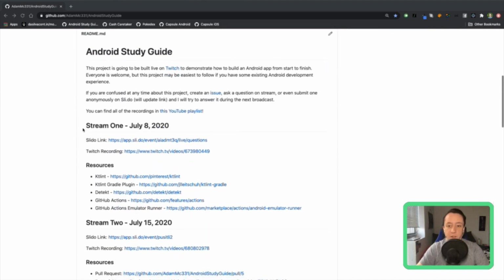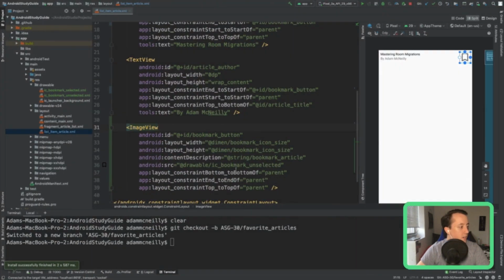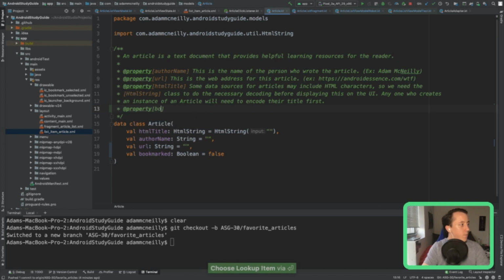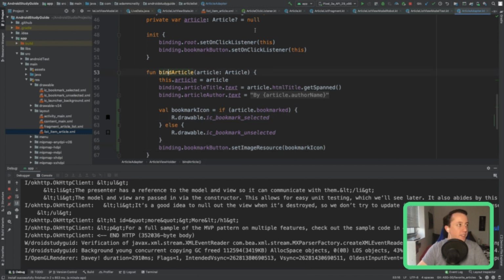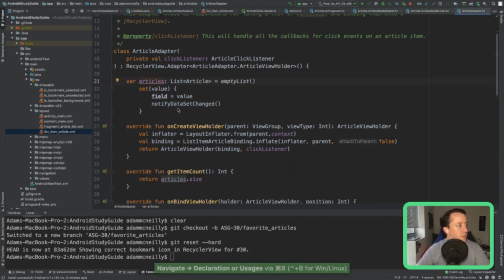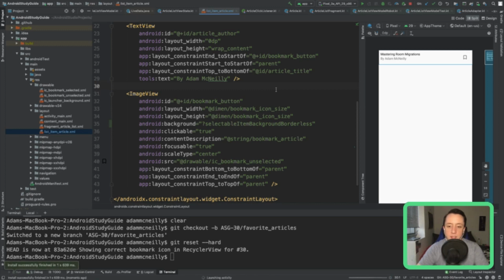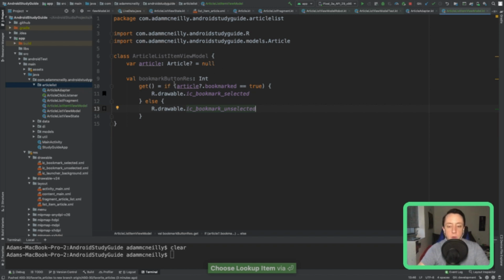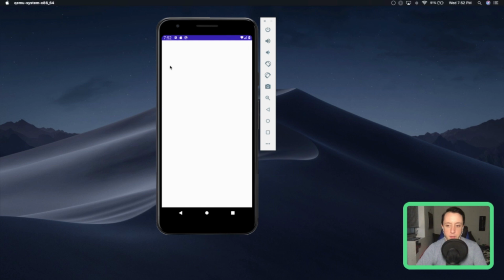Android Study Guide: Bookmarking UI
In this stream, we implemented the UI for bookmarking articles, and storing the bookmarked state in our local state. In the next stream, we'll persist this information.